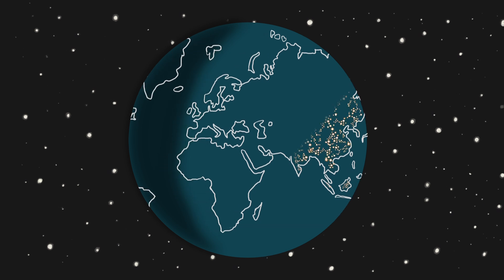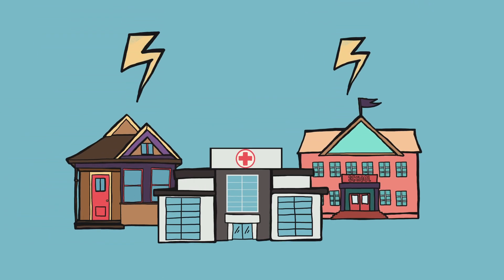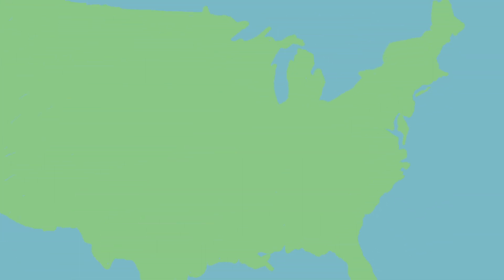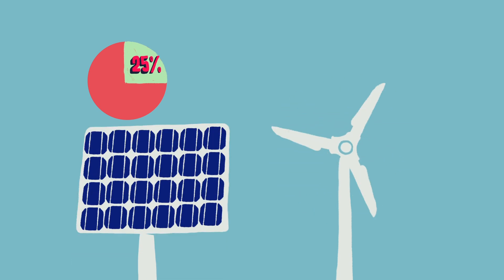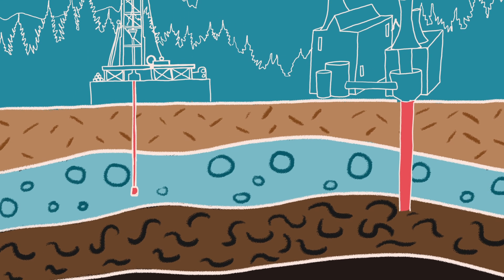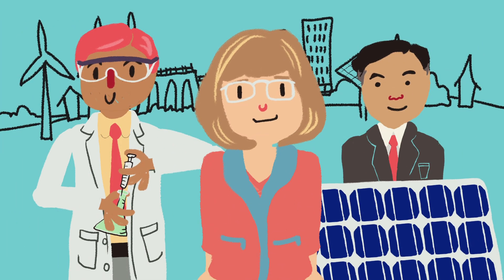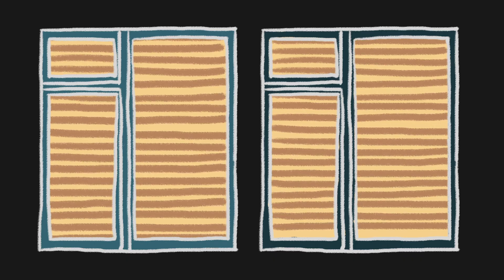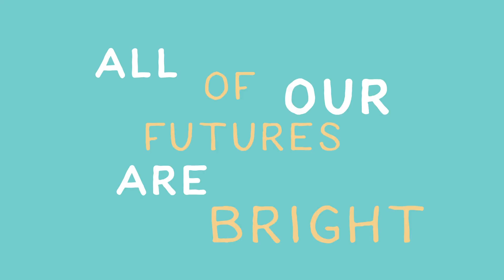Understand Goal 7: Affordable and Clean Energy (Primary)